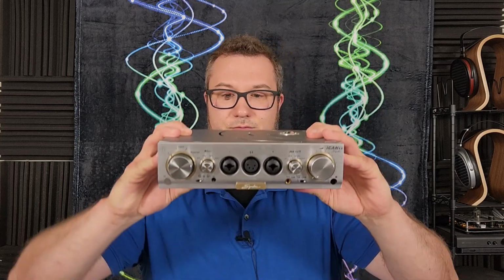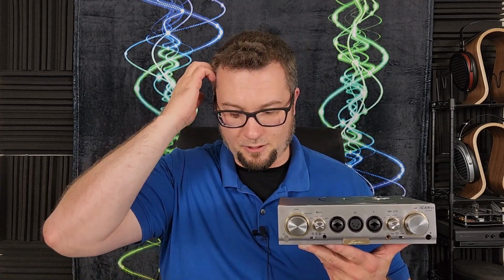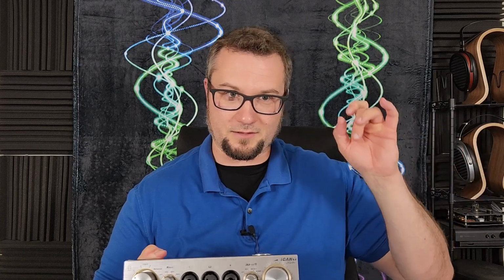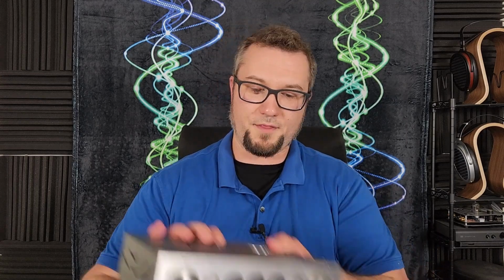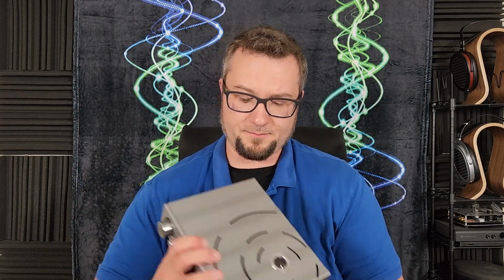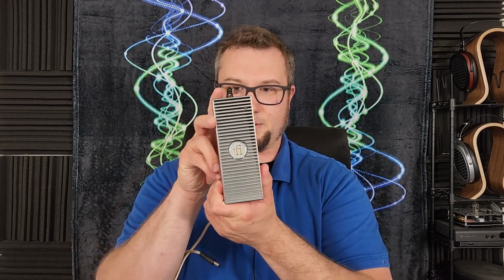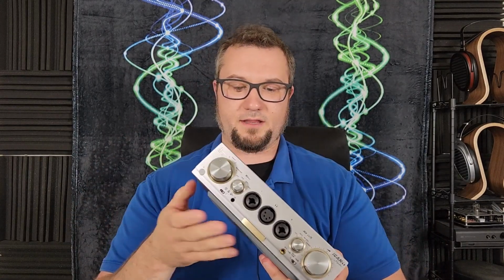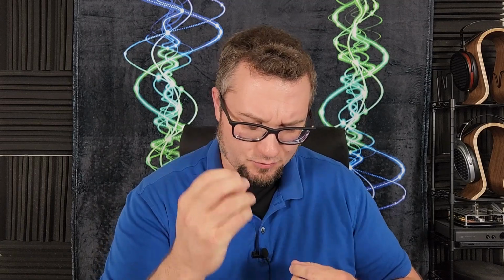iFi Pro iCAN Signature Edition Headphone Amp Review - Sigh...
The Pro iCan was a loan from a friend of the channel. Thanks!

My Reviews of Mentioned Gear...

Sonore ultraRendu: Coming Soon!

Timestamps...

00:00 Intro, Pricing, Disclaimer
01:01 Shameless Self Promotion
01:24 Features, Specs, Build
10:31 Test Gear
13:19 Sound
24:42 Final Thoughts